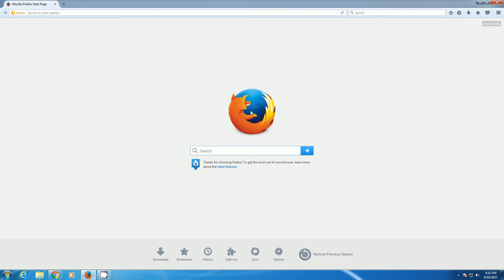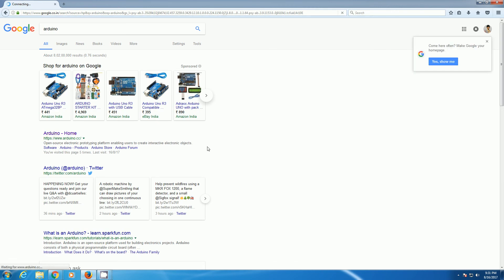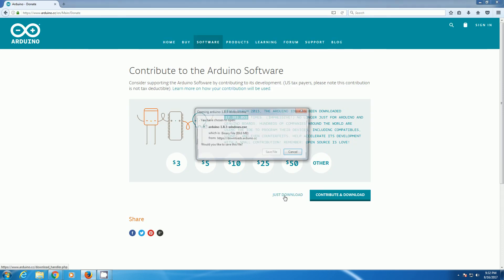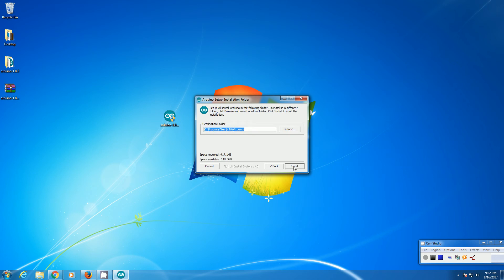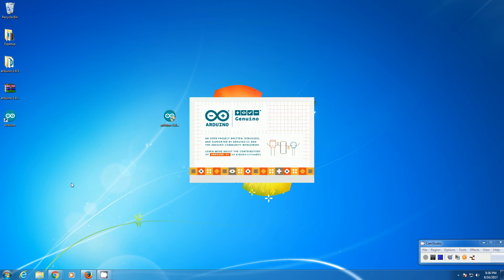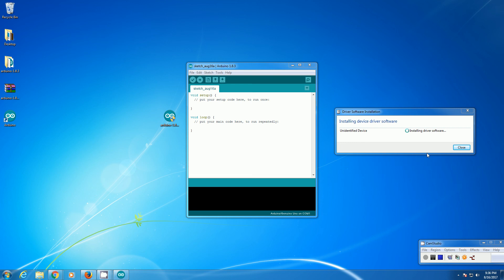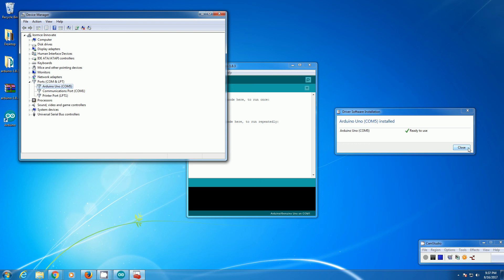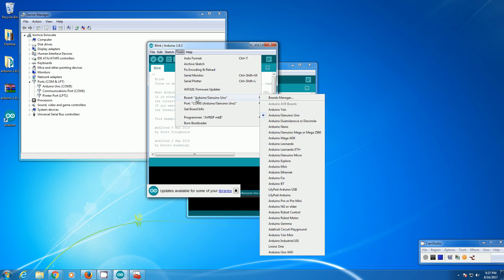Arduino IDE Installation in Windows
In this video i will show you how to install Arduino IDE in Windows Platform using exe file